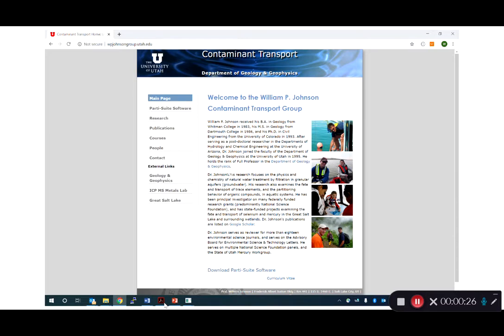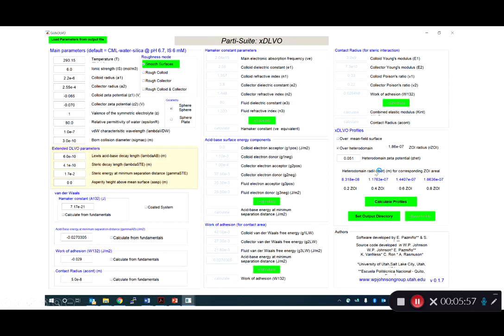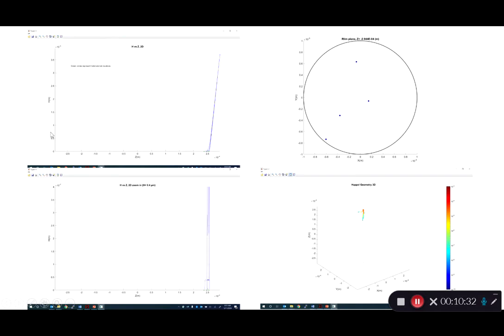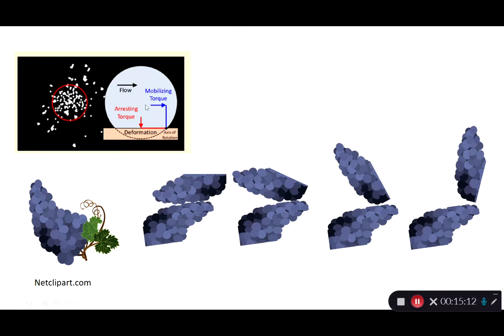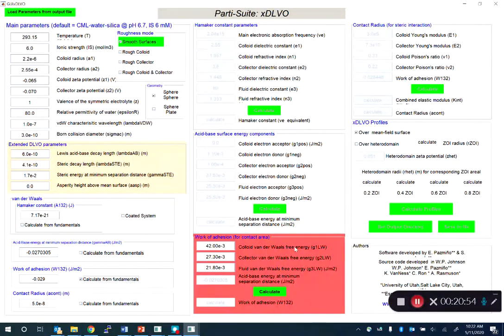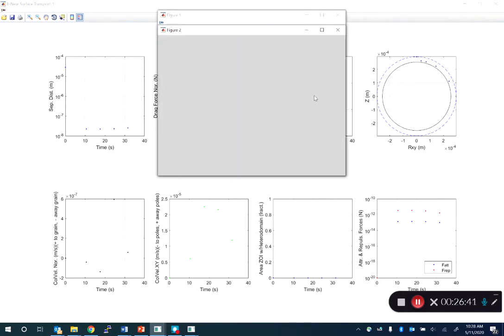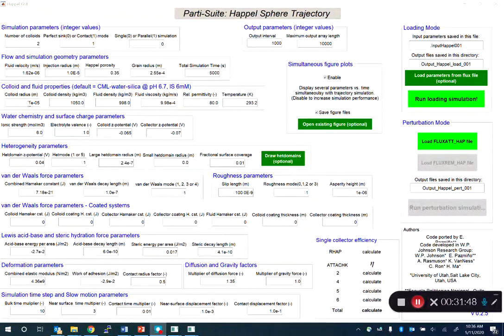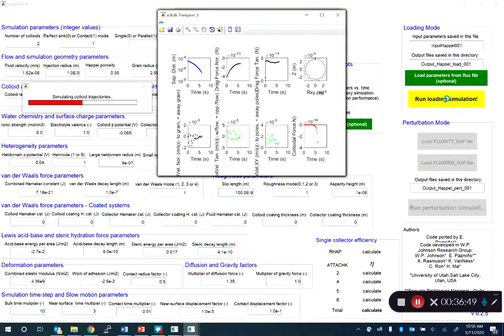Parti Suite Immobilization UT HD 720 WEB H264 2500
How-to video for simulation particle immobilization using Parti-Suite software